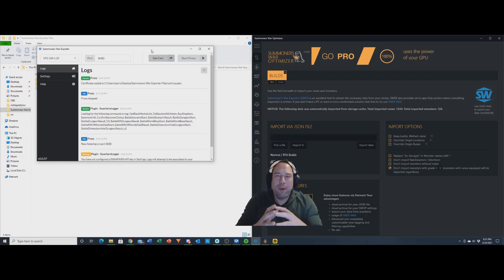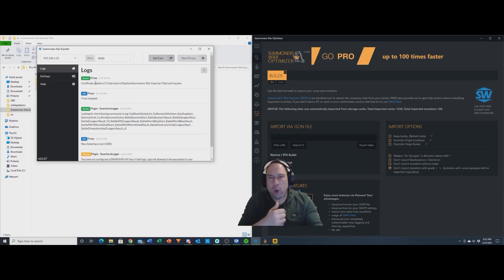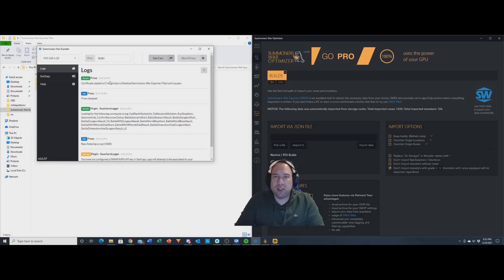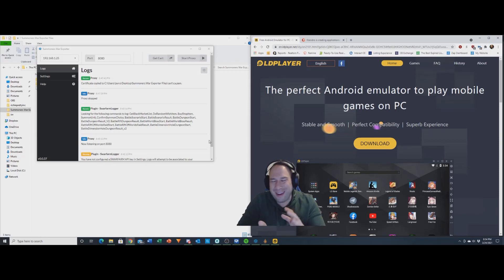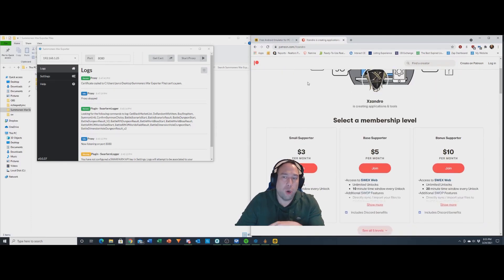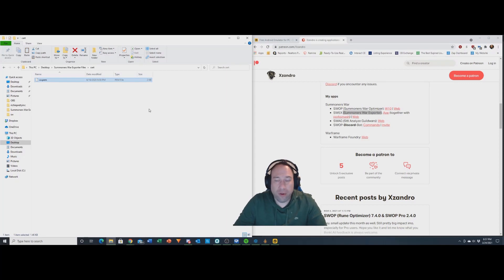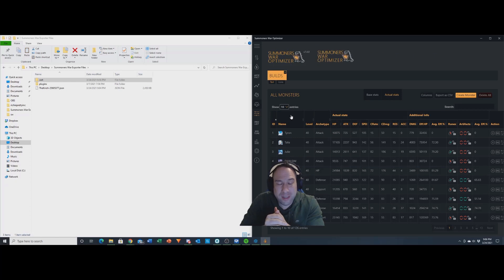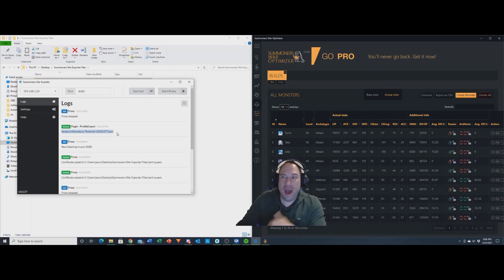Summoners War Optimizer Android How To!!!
Hi everyone I know how frustrating it is to set up SWOP and SWEX for android use so I hope this video helps you setup to pull and use your Json file!